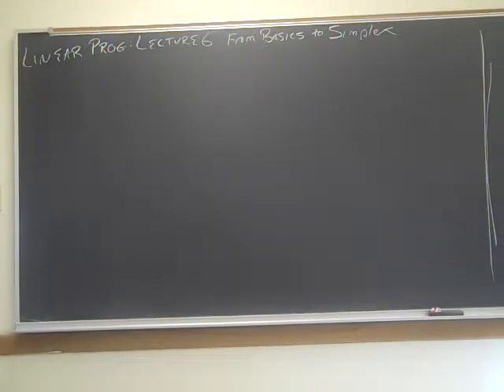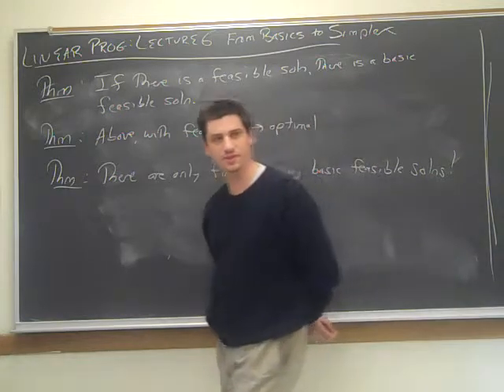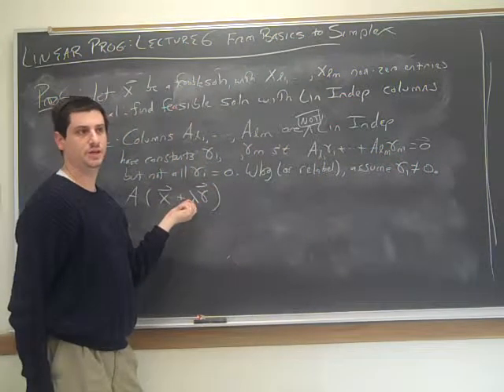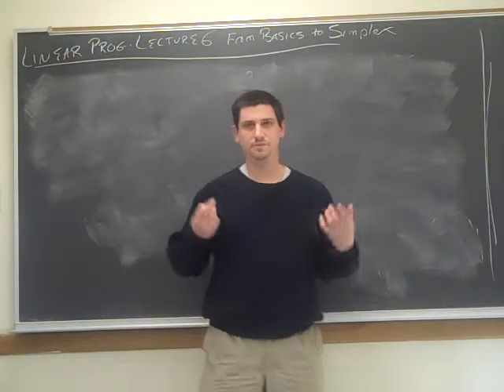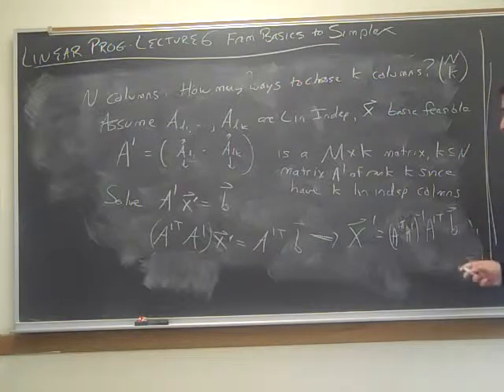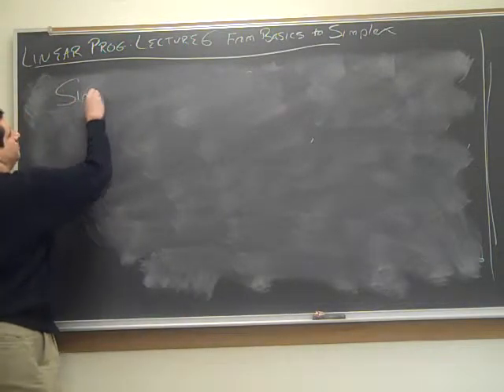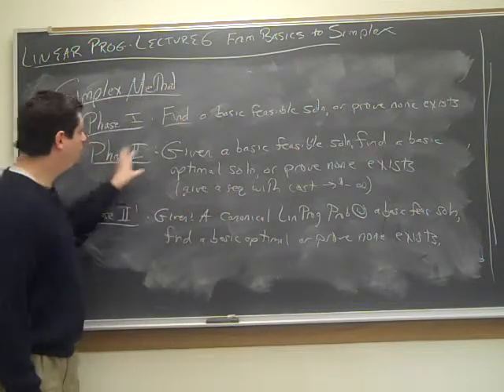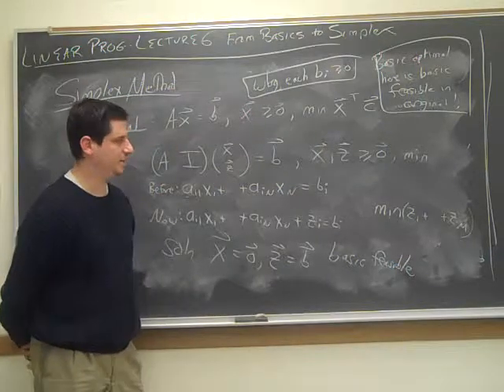LinProg Lect06 BasictoSimplex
Linear Programming: MHC 2012:  Basic Solutions to Simplex Method